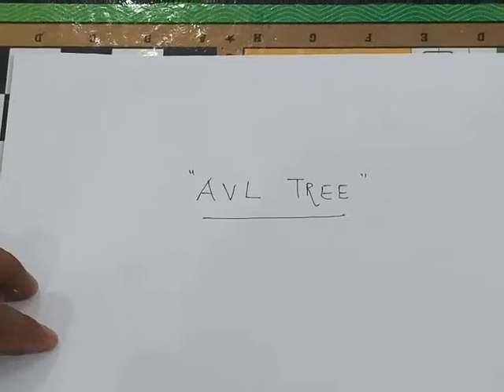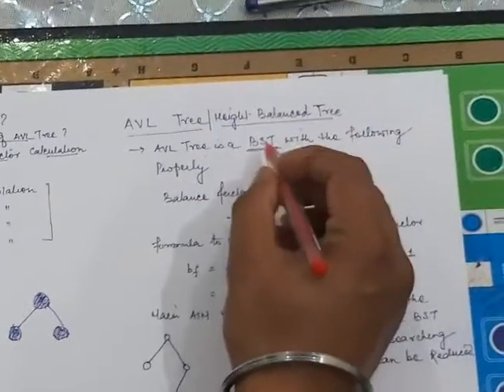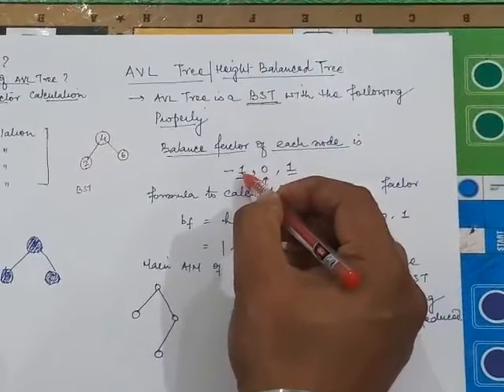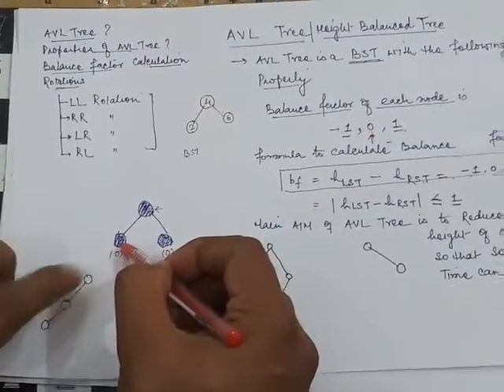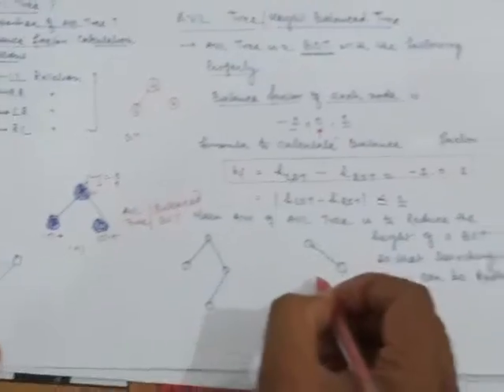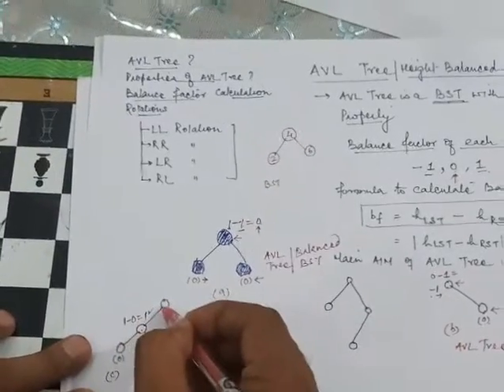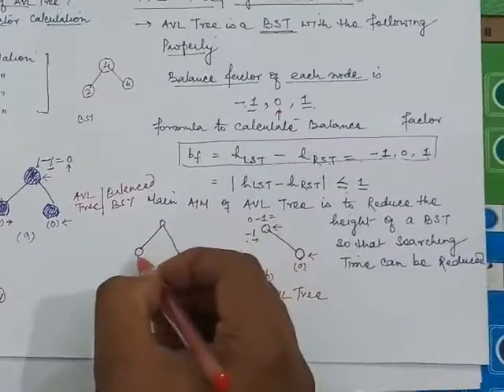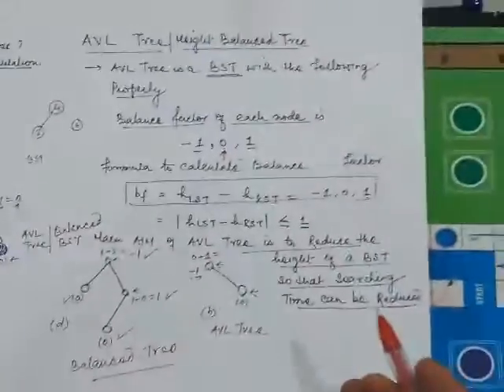AVL TREE Introduction | PART 1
This video introduces an overview of the AVL tree, use, and some other characteristics.